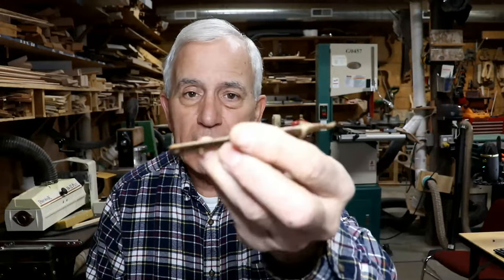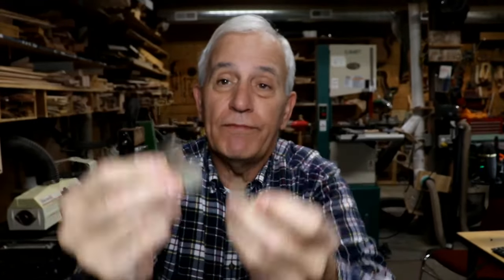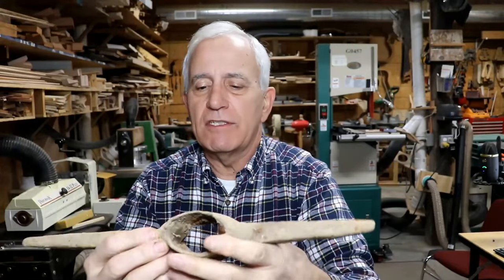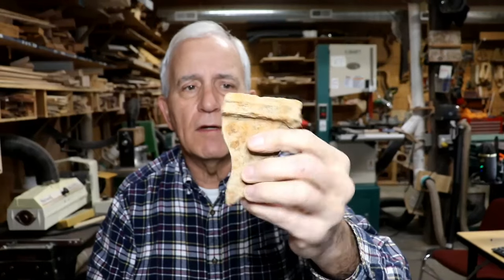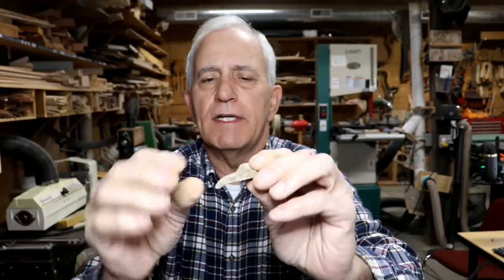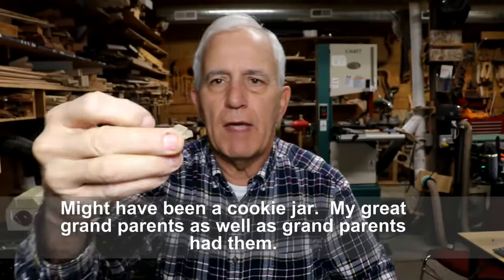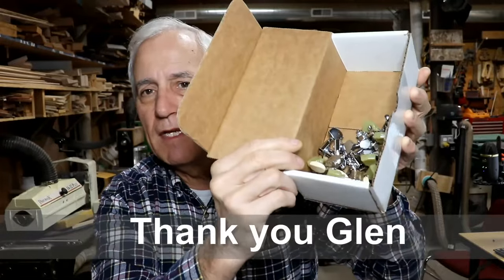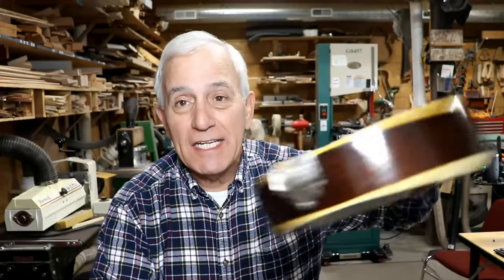Vlog #208 More Finds Several Channel Viewers At Dickeys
More finds from the lost homeplaces.  Video introductions of viewers at Dickies BBQ Jam.